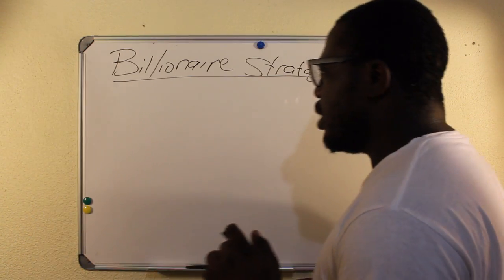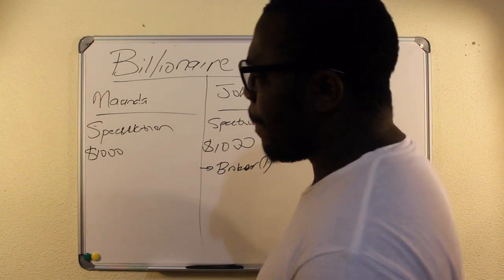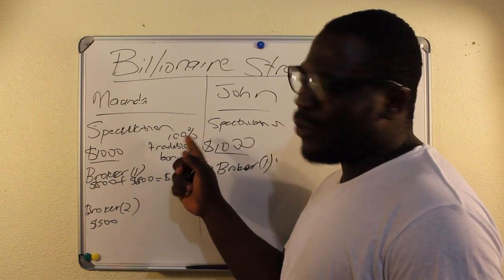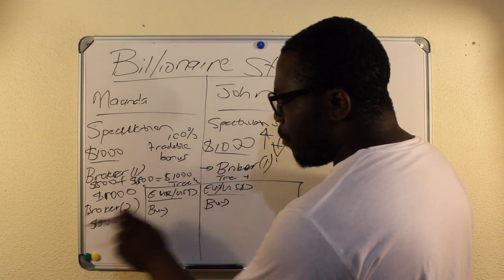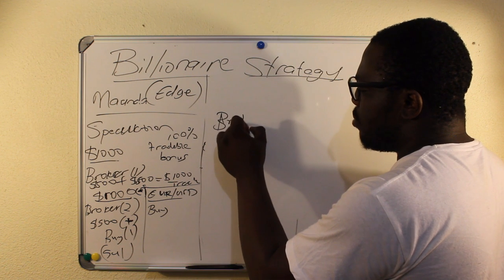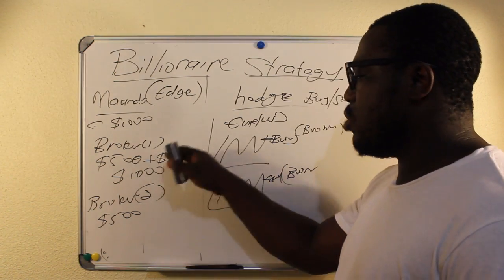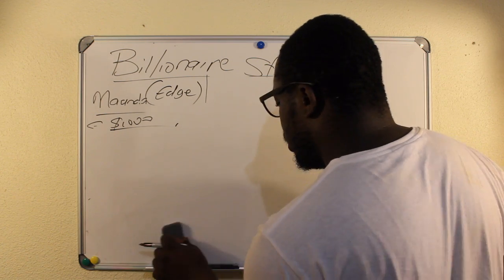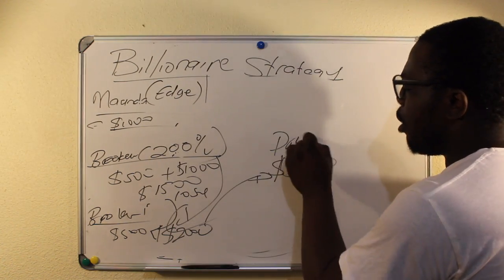100% Profitable Forex Trading Strategy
100% Profitable Forex Trading Strategy